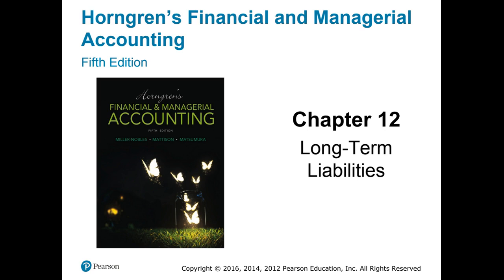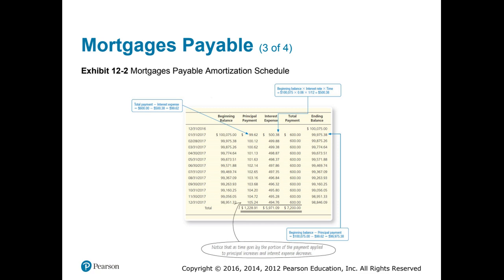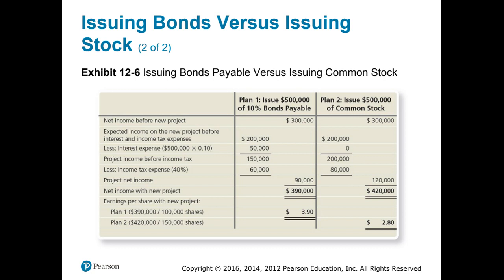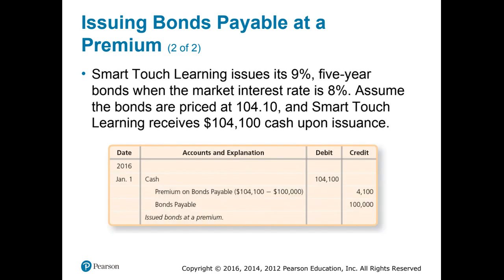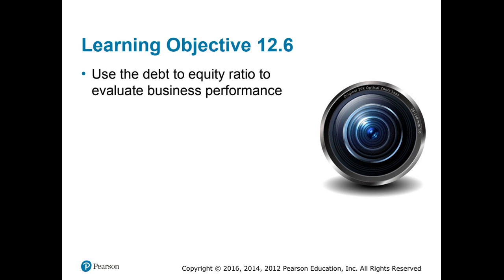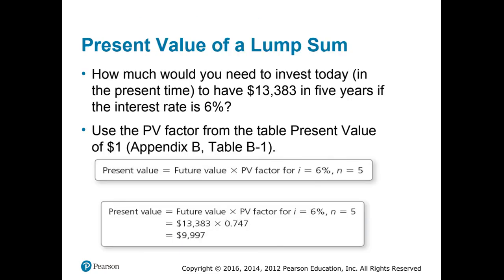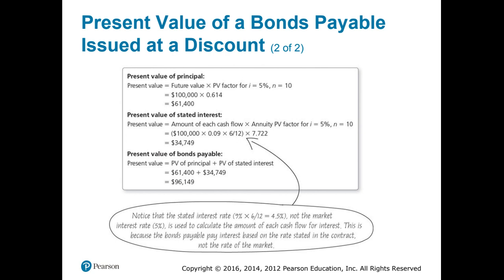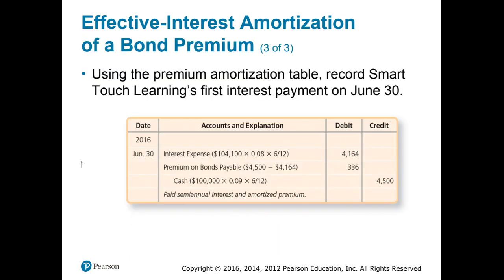Acct 201 ch 12 - Liabilities LT